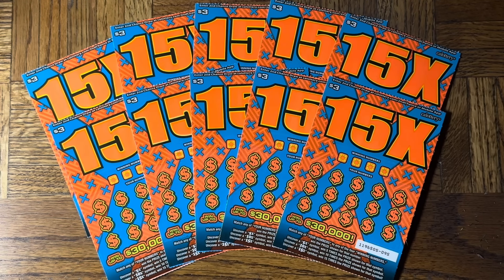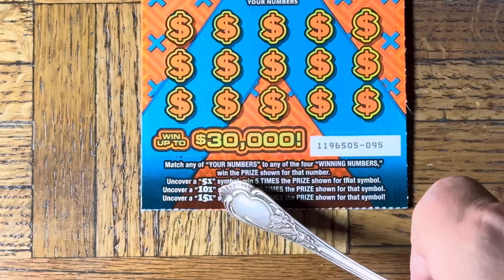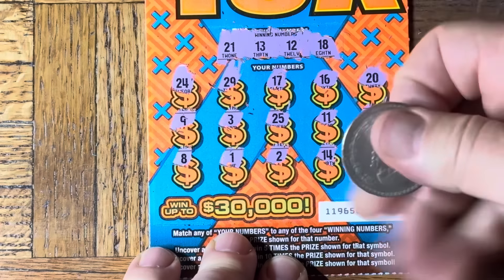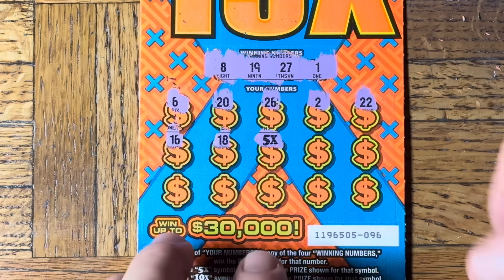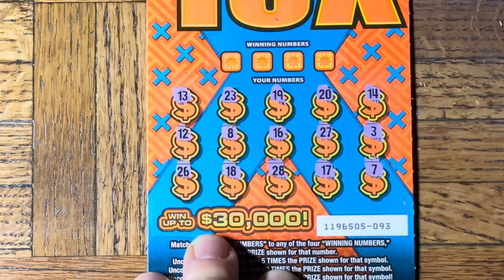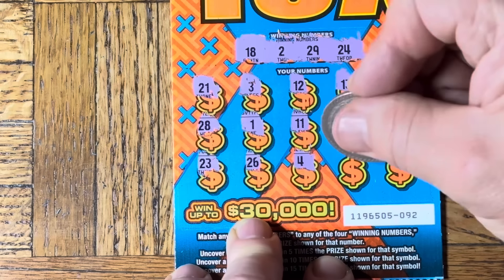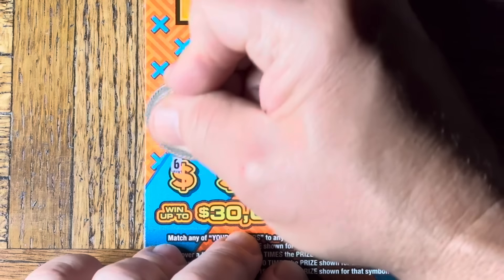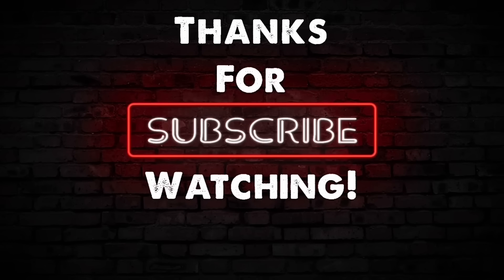Super RARE Double 5X Found! What a GREAT Game!